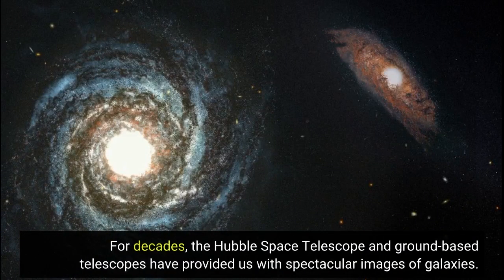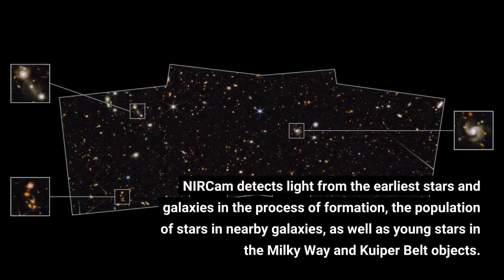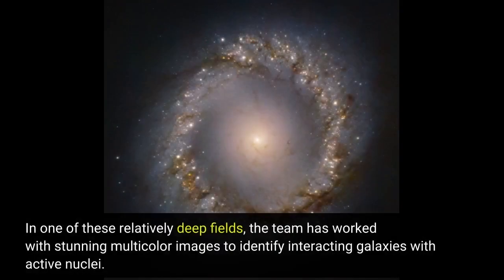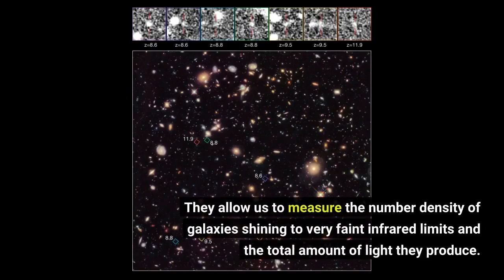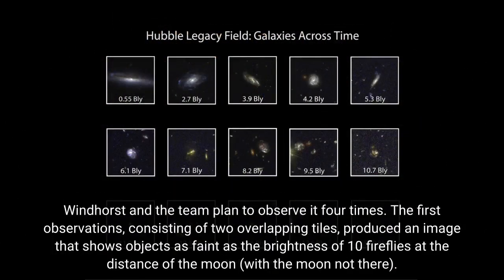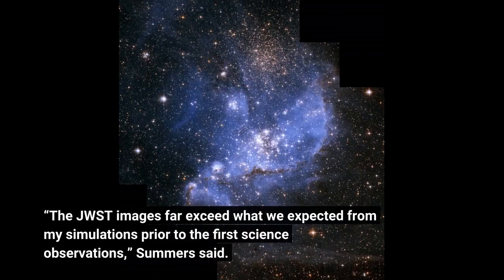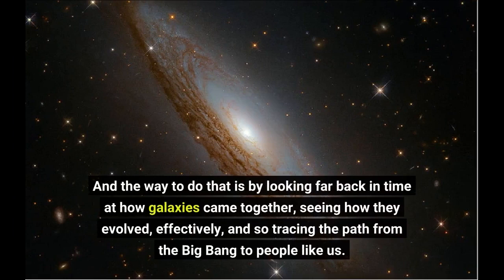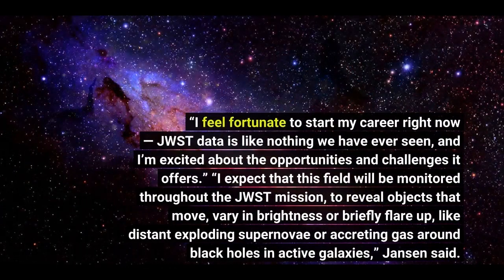Exquisite views of distant galaxies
For decades, the Hubble Space Telescope and ground-based telescopes have provided us with spectacular images of galaxies. This all changed when the James Webb Space Telescope (JWST) launched in December 2021 and successfully completed commissioning during the first half of 2022. For astronomers, the universe, as we had seen it, is now revealed in a new way never imagined by the telescope’s Near-Infrared Camera(NIRCam) instrument. The NIRCam is Webb’s primary imager that covers the infrared wavelength range from 0.6 to 5 microns. NIRCam detects light from the earliest stars and galaxies in the process of formation, the population of stars in nearby galaxies, as well as young stars in the Milky Way and Kuiper Belt objects.
The Prime Extragalactic Areas for Reionization and Lensing Science, or PEARLS, project is the subject of a recent study published in Astronomical Journal by a team of researchers, including Arizona State University School of Earth and Space Exploration Regents Professor Rogier Windhorst, Research Scientist Rolf Jansen, Associate Research Scientist Seth Cohen, Research Assistant Jake Summers and Graduate Associate Rosalia O’Brien, along with the contribution of many other researchers.
For researchers, the PEARLS program’s images of the earliest galaxies show the amount of gravitational lensing of objects in the background of massive clusters of galaxies, allowing the team to see some of these very distant objects. In one of these relatively deep fields, the team has worked with stunning multicolor images to identify interacting galaxies with active nuclei.
Windhorst and his team’s data show evidence for giant black holes in their center where you can see the accretion disc — the stuff falling into the black hole, shining very brightly in the galaxy center. Plus, lots of galactic stars show up like drops on your car’s windshields — like you’re driving through intergalactic space. This colorful field is straight up from the ecliptic plane, the plane in which the Earth and the moon, and all the other planets, orbit around the sun.
“For over two decades, I’ve worked with a large international team of scientists to prepare our Webb science program,” Windhorst said. “Webb’s images are truly phenomenal, really beyond my wildest dreams. They allow us to measure the number density of galaxies shining to very faint infrared limits and the total amount of light they produce. This light is much dimmer than the very dark infrared sky measured between those galaxies.”
The first thing the team can see in these new images is that many galaxies that were next to or truly invisible to Hubble are bright in the images taken by Webb. These galaxies are so far away that the light emitted by stars has been stretched.
The team focused on the North Ecliptic Pole time domain field with the Webb telescope — easily viewed due to its location in the sky. Windhorst and the team plan to observe it four times.
The first observations, consisting of two overlapping tiles, produced an image that shows objects as faint as the brightness of 10 fireflies at the distance of the moon (with the moon not there). The ultimate limit for Webb is one or two fireflies. The faintest reddest objects visible in the image are distant galaxies that go back to the first few hundred million years after the Big Bang.
For most of Jansen’s career, he’s worked with cameras on the ground and in space, where you have a single instrument with a single camera that produces one image. Now scientists have an instrument that has not just one detector or one image coming out of it, but 10 simultaneously. For every exposure NIRCam takes, it gives 10 of these images. That’s a massive amount of data, and the sheer volume can be overwhelming.
To process that data and channel it through the analysis software of collaborators around the globe, Summers has been instrumental.
“The JWST images far exceed what we expected from my simulations prior to the first...